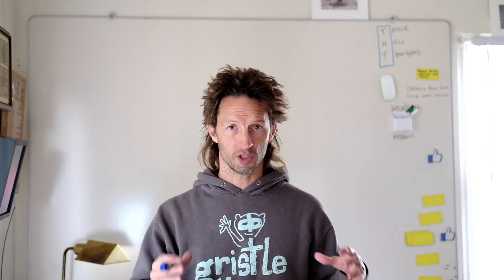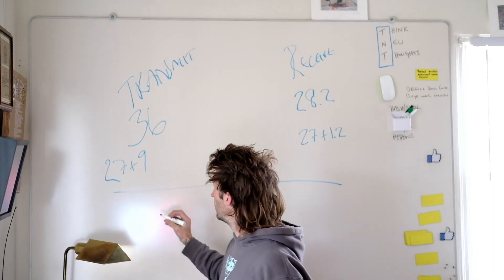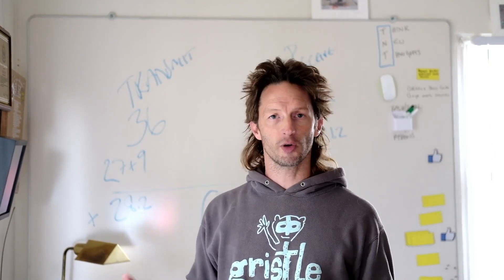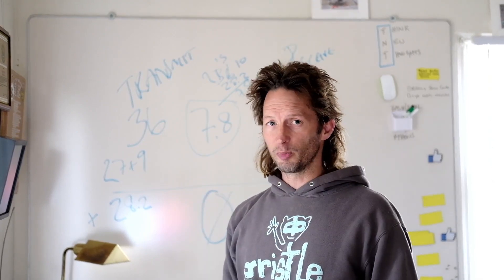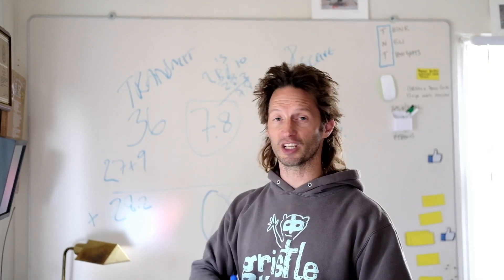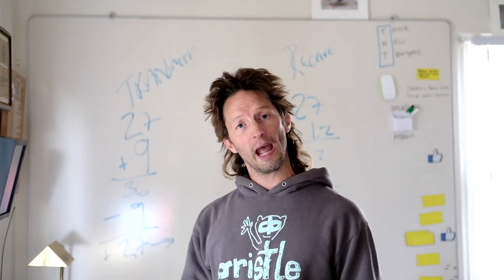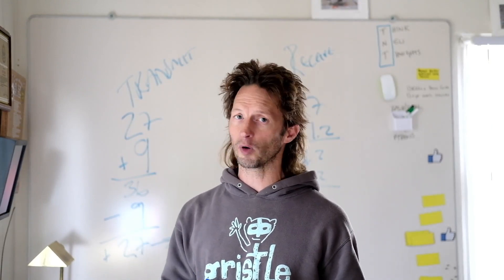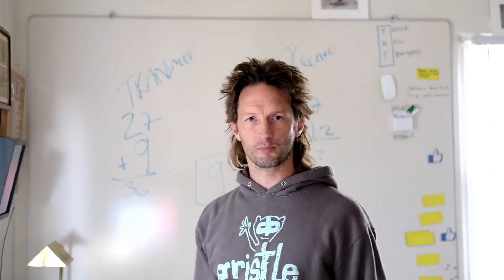PoCv11 Made Simple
PoCv11 Explained.  This is the way.
𝐂𝐨𝐫𝐫𝐞𝐜𝐭𝐢𝐨𝐧: Helium won't decrease your power if gain is below the legal limit.  It will if your gain will take you above the legal limit.  It will, however, take your reported gain into consideration.

𝐈𝐦𝐩𝐨𝐫𝐭𝐚𝐧𝐭 𝐓𝐚𝐤𝐞𝐚𝐰𝐚𝐲: Accurately assert your gain into the Helium app.

𝗪𝗵𝗮𝘁 𝗮𝗿𝗲 𝘁𝗵𝗲 𝗛𝗲𝗹𝗶𝘂𝗺 𝘁𝗼𝗼𝗹𝘀 𝘄𝗲 𝘂𝘀𝗲 𝘁𝗵𝗲 𝗺𝗼𝘀𝘁?

GKI helps you crush it with Helium.  Whether free online content on blog posts or videos or paid consulting, my goal is to make your Helium experience radical.

𝐖𝐡𝐚𝐭 𝐜𝐚𝐦𝐞𝐫𝐚/𝐥𝐞𝐧𝐬 𝐝𝐢𝐝 𝐈 𝐮𝐬𝐞 𝐟𝐨𝐫 𝐭𝐡𝐢𝐬?